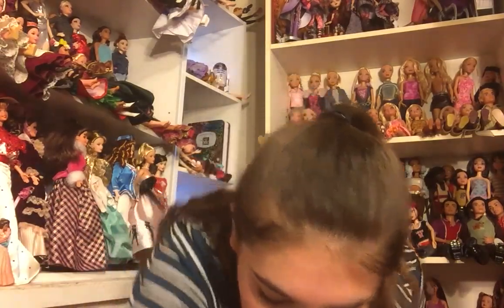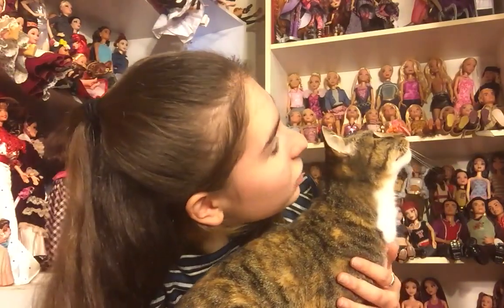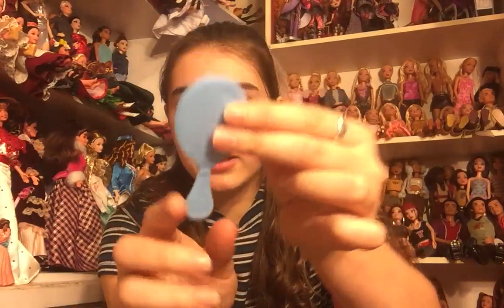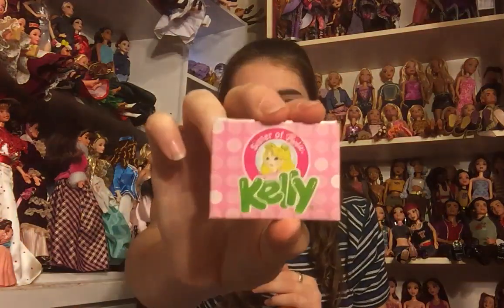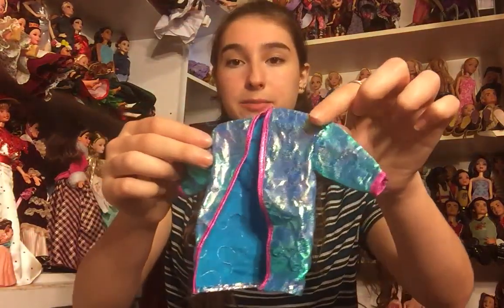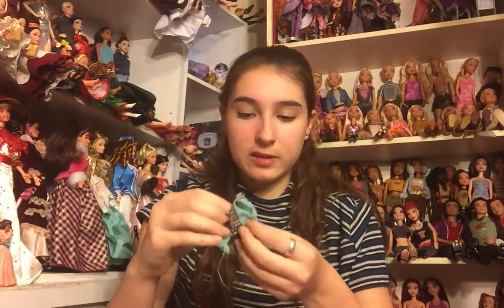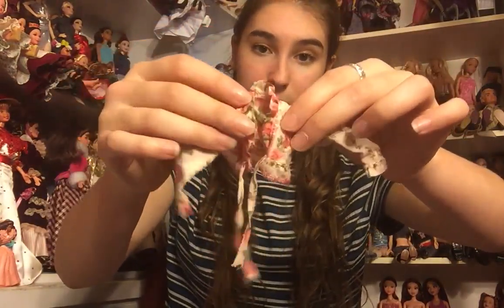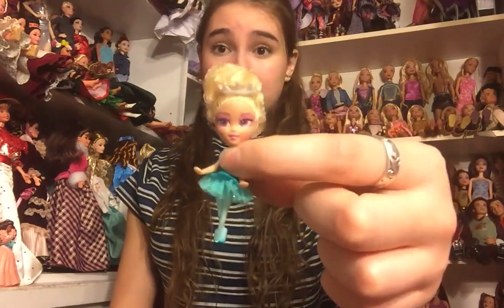Surprise Treasures - Another AMAZING Gift from a Friend (PLUS BEING UPSTAGED BY MY CAT) - PART 2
Hello, fellow doll lovers! Welcome to another video!
This is part two of the video, where I am going to show you the rest of the amazing stuff my friend gave me! Once again, I'd like to give her a HUGE thank you for being so generous. :)